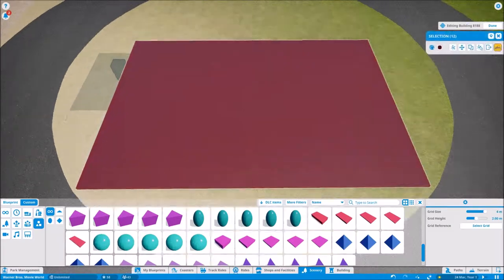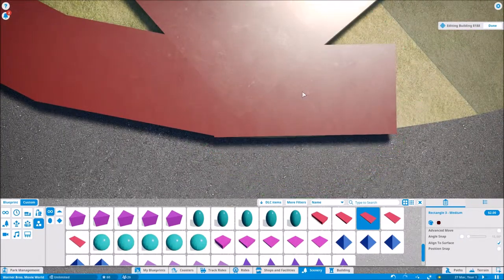Planet Coaster | Warner Bros Movie World | Ep. 4 - Main Fountain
Thanks for checking out my video. Today I work on the main fountain and small garden areas at the entrance of Movie World. I dont LOVE it but I figure it's as good as it's gonna get.

Music is from Planet Coaster.